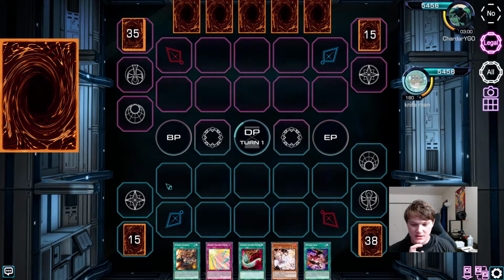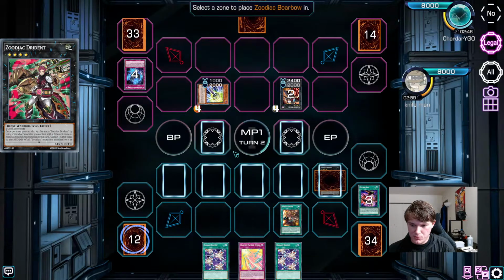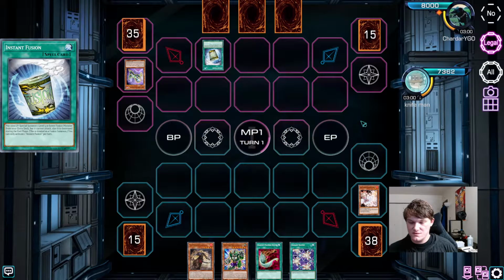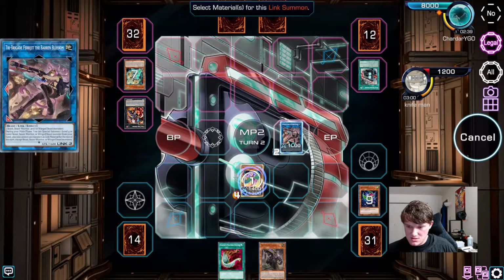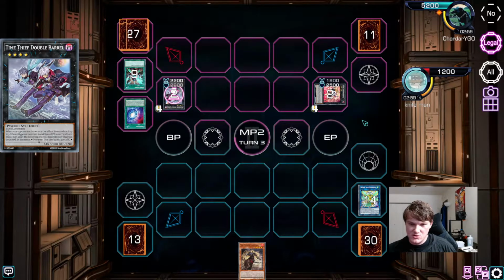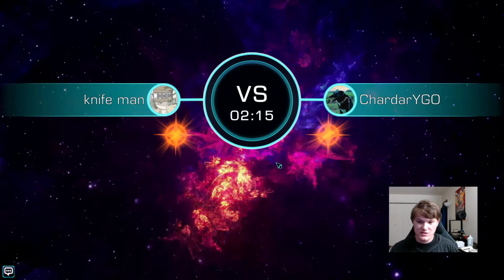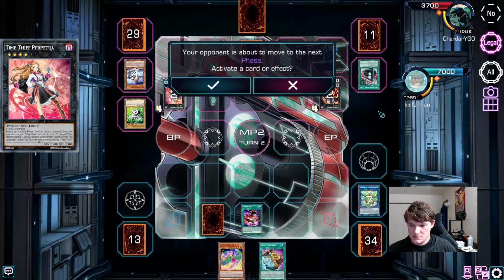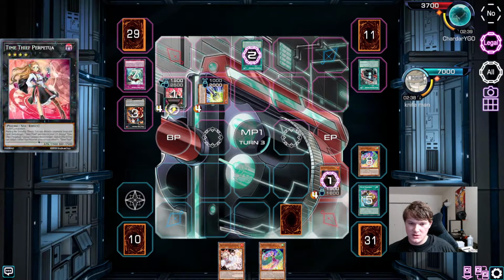Harpie Tribrigade vs Time Thief Rokket - YGO Omega Daily Duels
Want to invest in more than cards? Use my referral to get a free stock!

Duelingbook: ChardarYGO